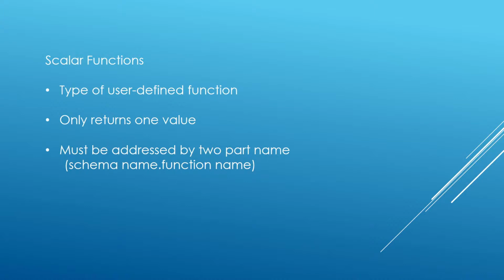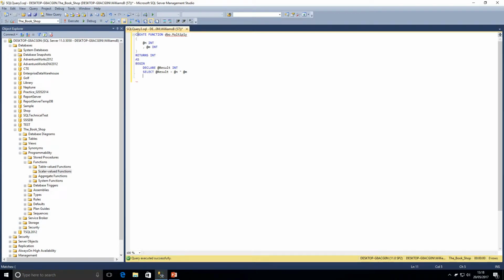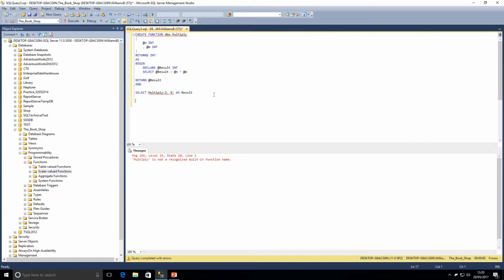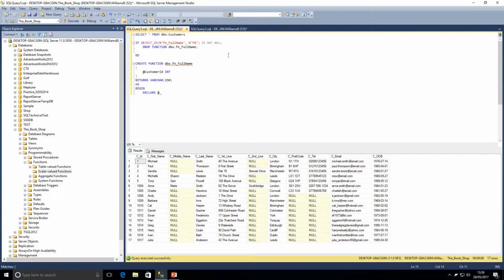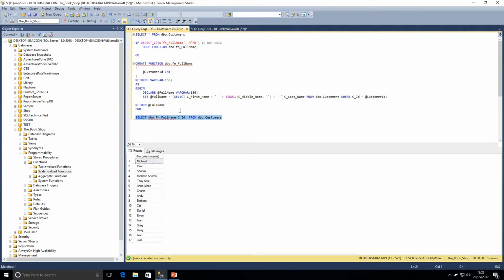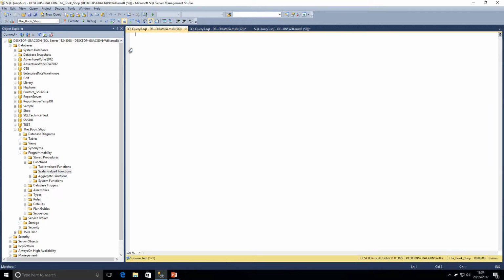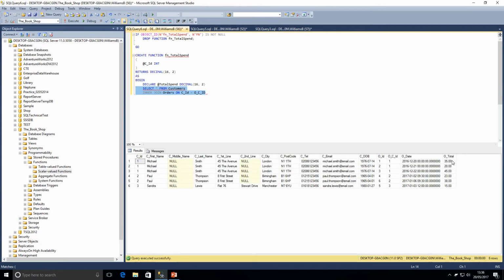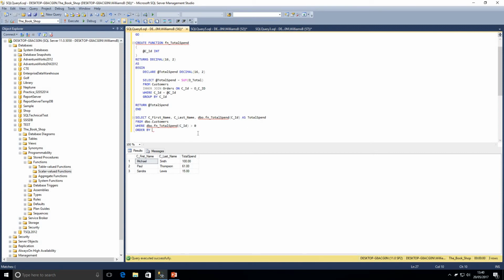SQL Tutorial - Scalar Functions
This video will teach you how to create scalar functions in SQL Server, scalar functions only return a single value and are user-defined functions.

In this video you learn how to create scalar functions and how to use them within SQL.

CREATE FUNCTION dbo.Multiply
 @n INT
 , @m INT
RETURNS INT
AS
BEGIN
 DECLARE @Result INT
 SELECT @Result = @n * @m

RETURN @Result
END

SELECT dbo.Multiply(2, 3)

IF OBJECT_ID(N'fn_FullName', N'FN') IS NOT NULL
 DROP FUNCTION fn_FullName;

GO

CREATE FUNCTION fn_FullName
    @CustomerId INT
RETURNS VARCHAR(110)
AS
BEGIN

 DECLARE @FullName VARCHAR(110)
 SET @FullName = (SELECT REPLACE(C_First_Name + ' ' + ISNULL(C_Middle_Name, '') + ' ' + C_Last_Name, '  ', ' ') FROM dbo.Customers WHERE C_Id = @CustomerId)
 RETURN @FullName

END

SELECT fn_FullName(C_Id) FROM dbo.Customers

IF OBJECT_ID(N'fn_TotalSpend', N'FN') IS NOT NULL
 DROP FUNCTION fn_TotalSpend;

GO

CREATE FUNCTION dbo.fn_TotalSpend
 @C_Id INT
RETURNS DECIMAL(16, 2)
AS
BEGIN

DECLARE @TotalSpend DECIMAL(16, 2)

 SELECT @TotalSpend = SUM(O_Total)
 FROM dbo.Customers AS A
 INNER JOIN Orders AS B ON A.C_Id = B.O_C_Id
 INNER JOIN Order_Details AS C ON B.O_Id = C.OD_O_Id
 WHERE C_Id = @C_Id
 GROUP BY C_Id

RETURN @TotalSpend

END

SELECT C_First_Name, C_Last_Name, dbo.fn_TotalSpend(C_Id) AS TotalSpend
FROM dbo.Customers
WHERE dbo.fn_TotalSpend(C_Id) IS NOT NULL